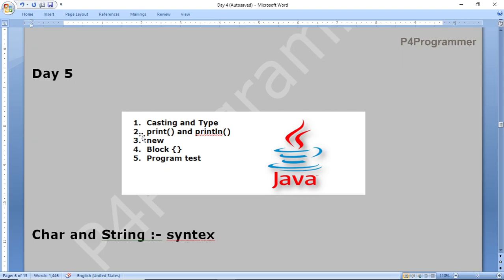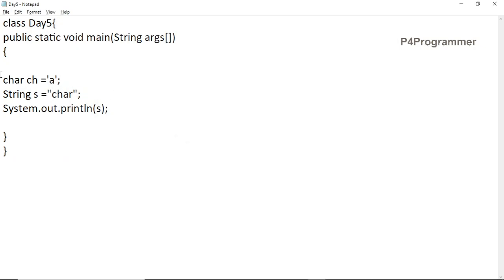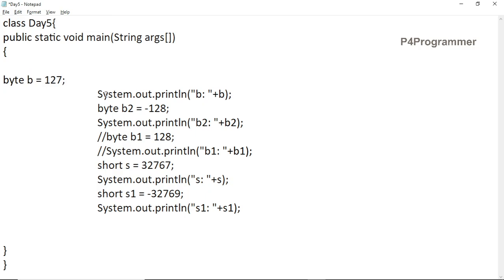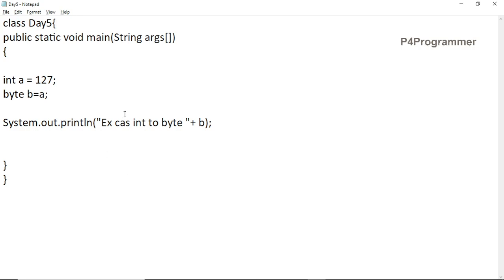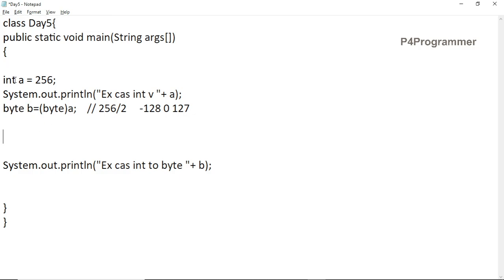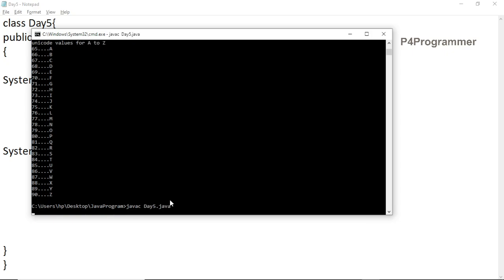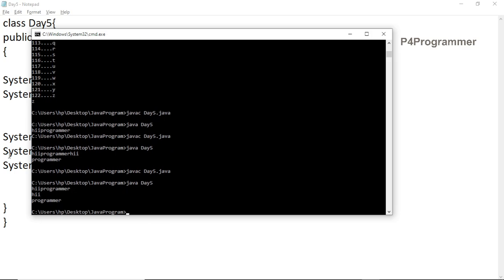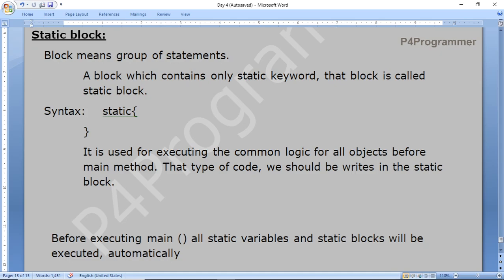Day 5 ||Print , println block , new ,program || basic concept of java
Variable and Type  , Comment and comment type in java
 || java tutorial for beginners|| Day 4

Learn Java Fundamentals, OOP, Interface, exception handling, collection api, threads

Learn Java Programming - Learn To Code Java Like a Pro‎. Java Tutorial For Beginners: Learn Java Programming From. java programmieren lernen

@CBSE INDIA
@Unacademy CBSE Science 11 & 12
@CBSE Udaan XI
java videos
java video